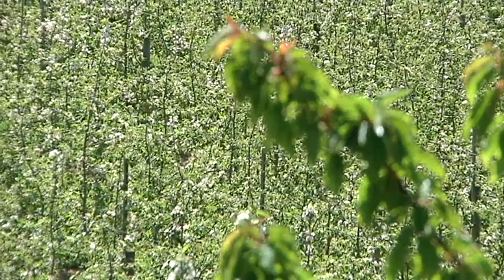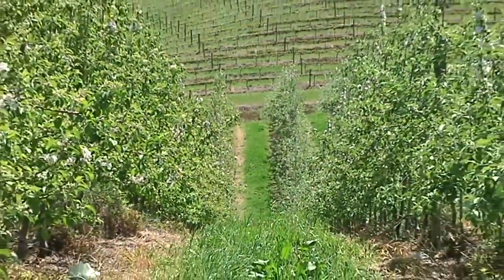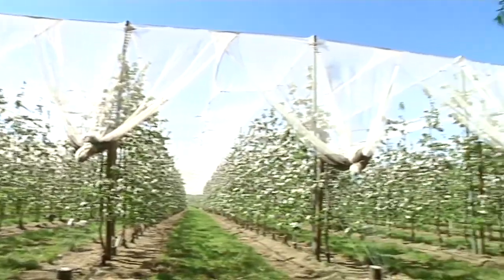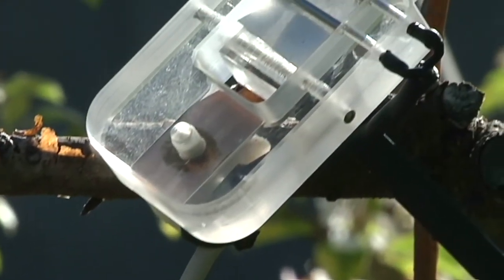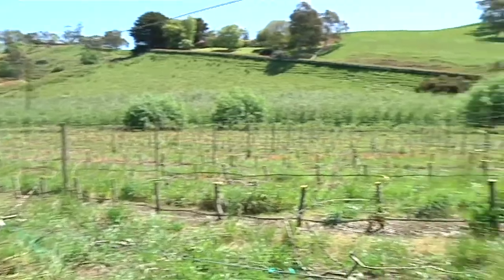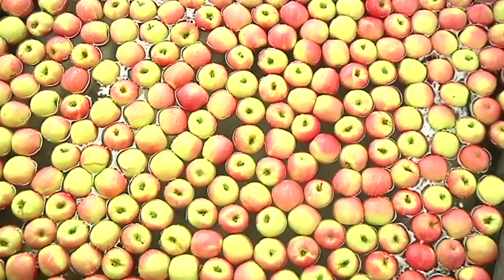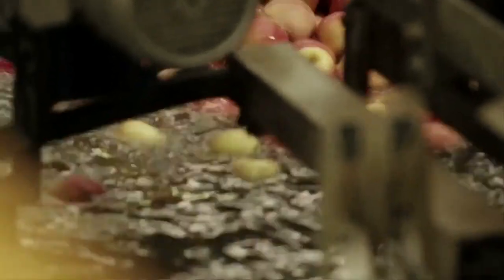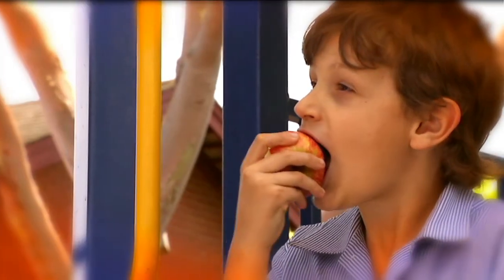Apple Technology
A lot has changed over the years in the apple growing industry. Lab tests, huge nets, satellites and photographic sorting machines are just some of the ways that technology has stepped in to meet increasing demand. We take a trip to an apple orchard and check out how 45 million apples a year make it from the tree branches to your fruit bowl.